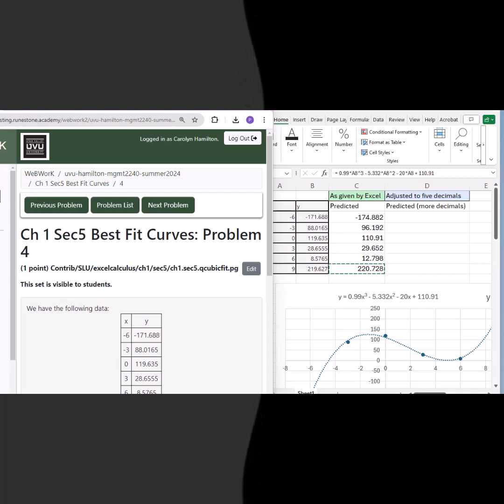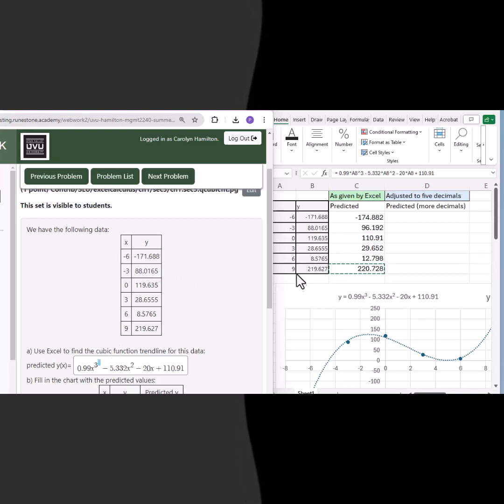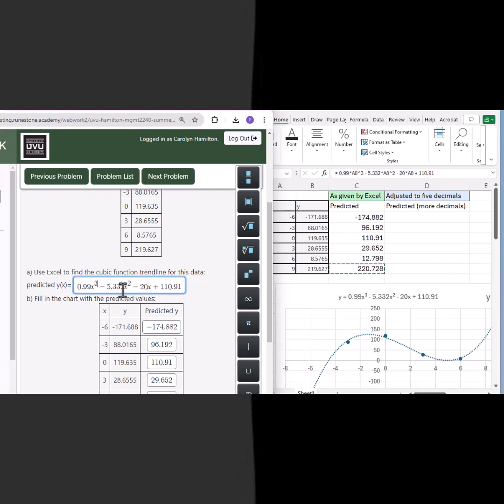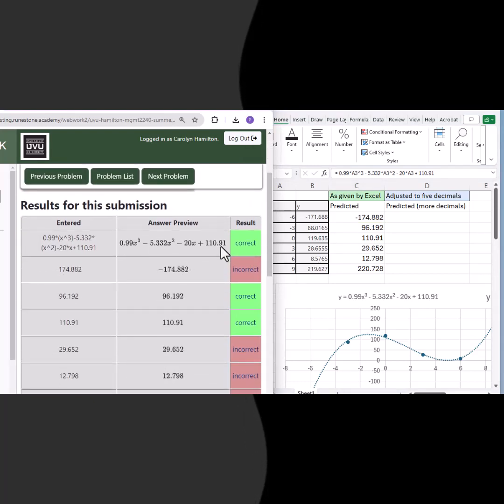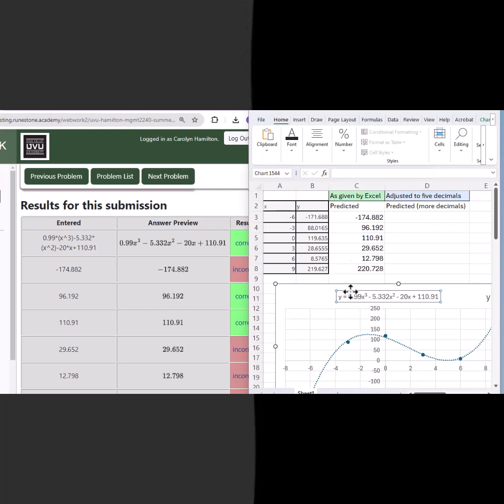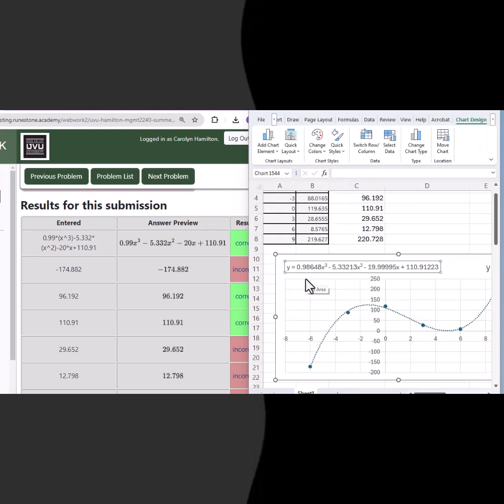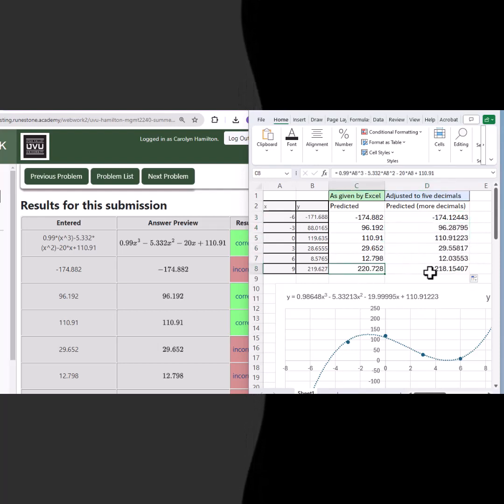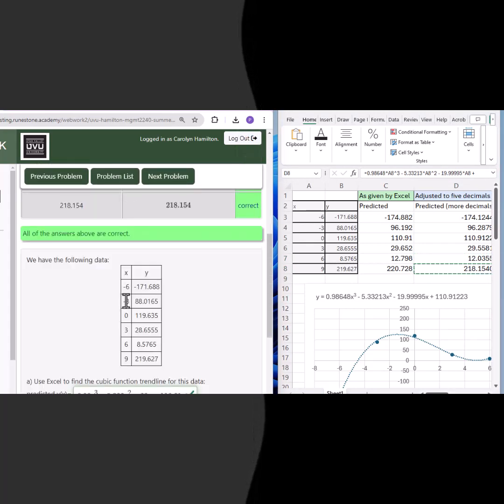How To Adjust Accuracy of Trendline Model